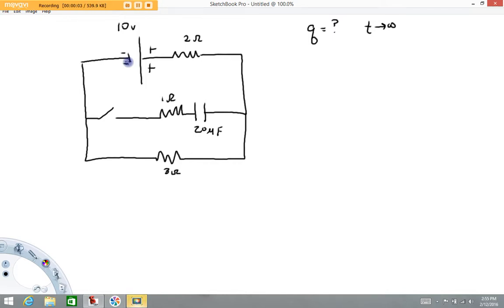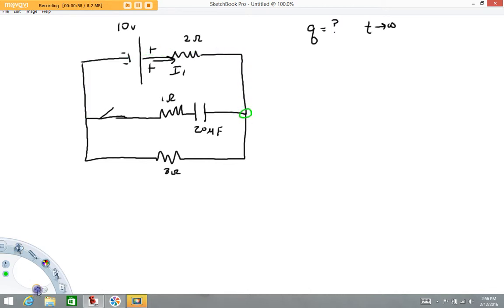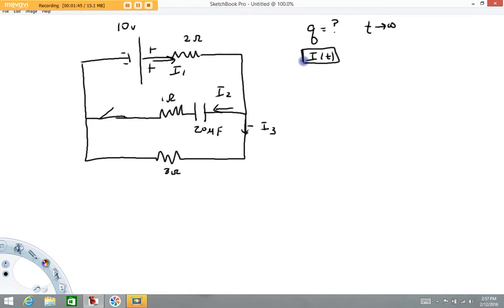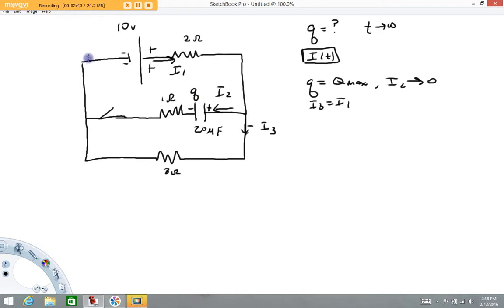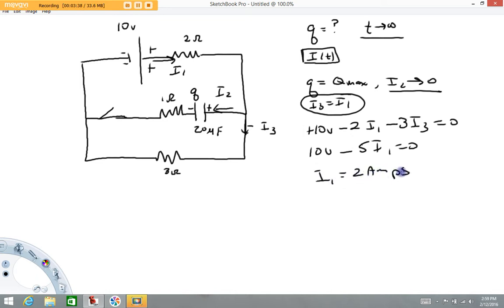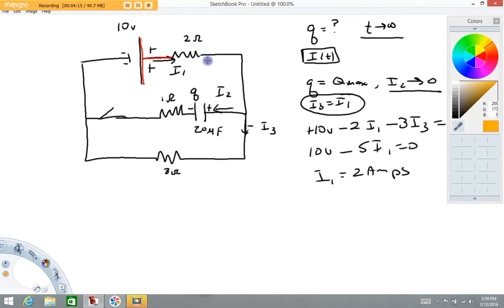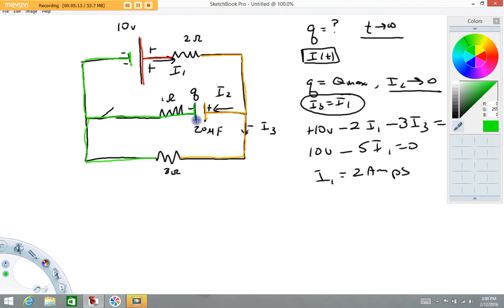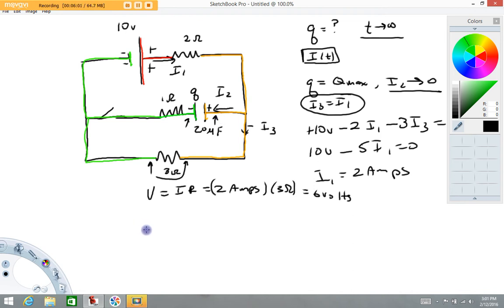DC circuit with capacitor t goes to infinity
This video describes the long term behavior of a DC circuit that has a capacitor in it.